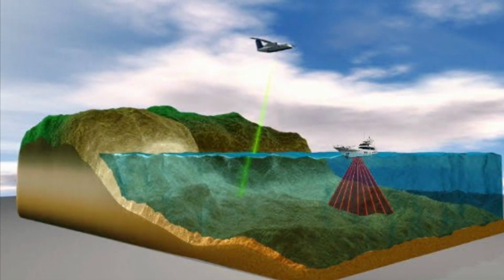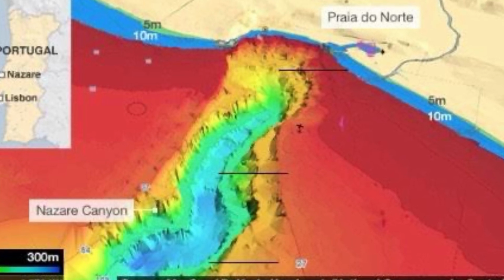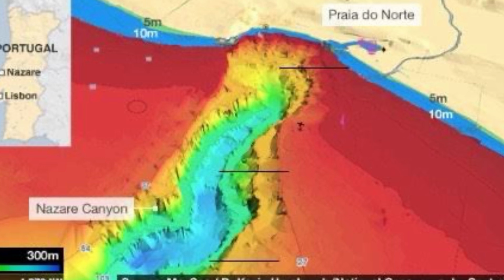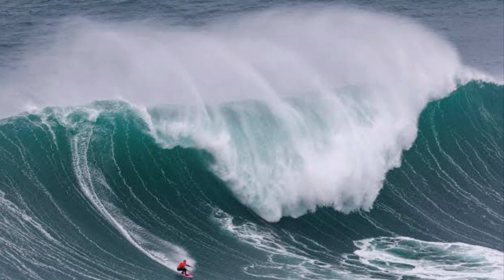April 14, 2025